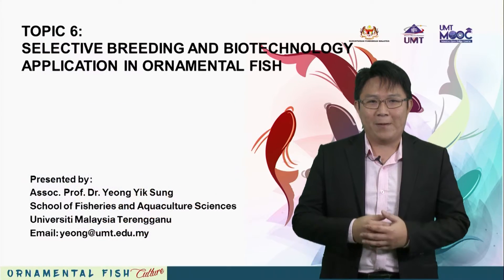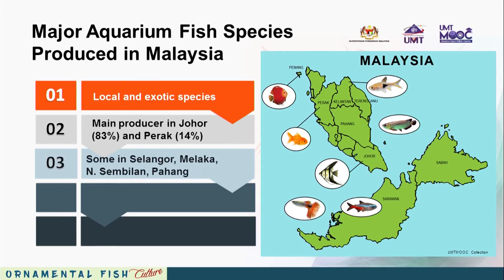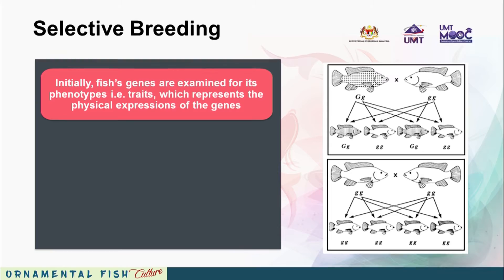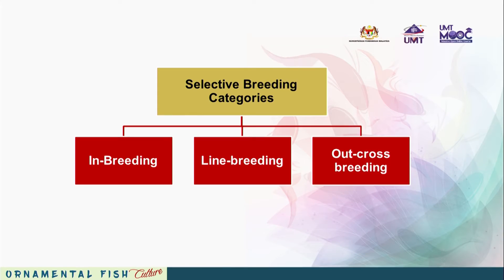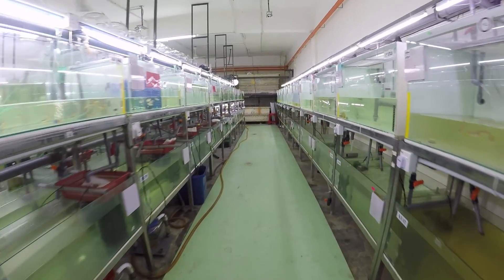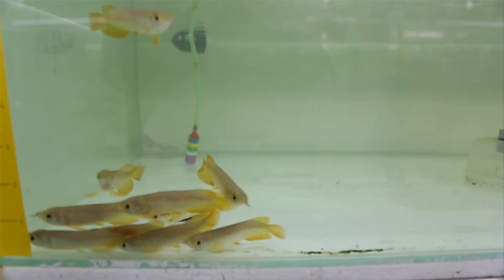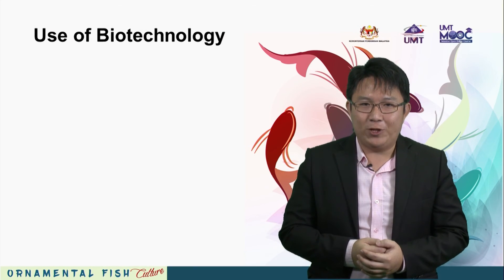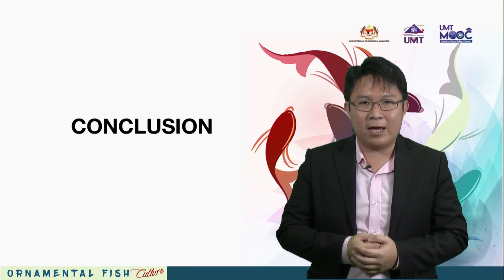UMTMOOC : Selective Breeding and Biotechnology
Presented by : Assoc. Prof. Dr. Yeong Yik Sung

Come and Enroll with us today!

For a full list of MOOC courses that are on the UMTMOOC platform, please click on the following link: